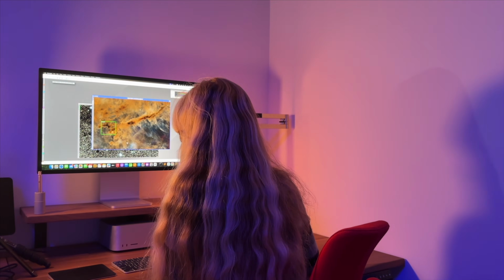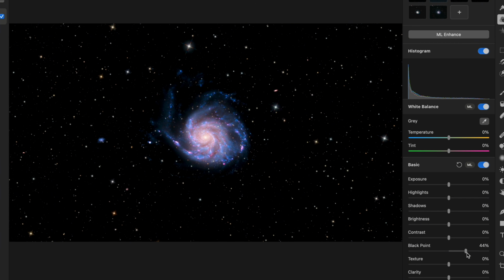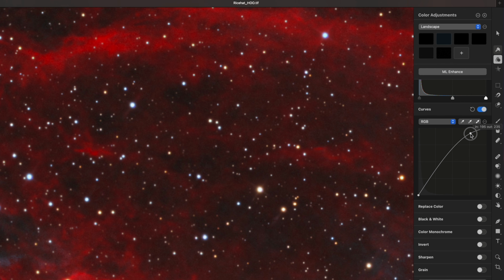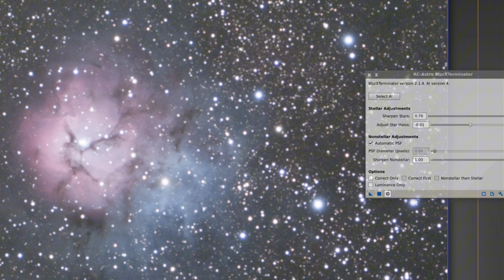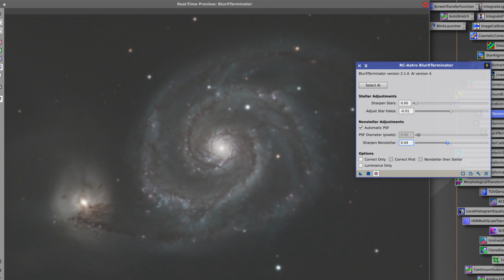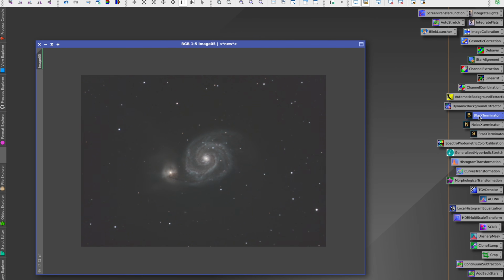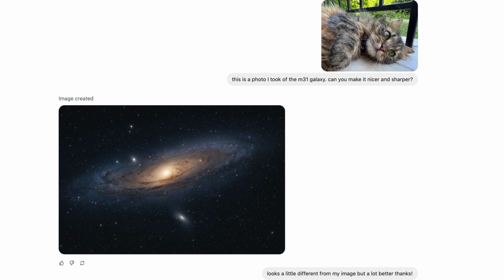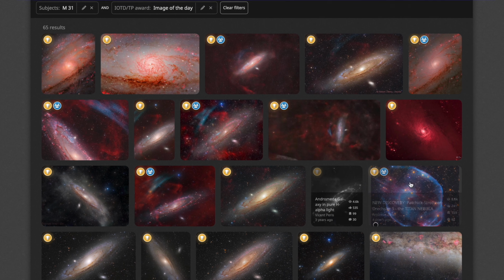10 Common Astrophotography Mistakes and How to Avoid Them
Whether you’re using a smart telescope like the SeeStar or just starting out with manual stacking and PixInsight, this video breaks down the most common processing pitfalls beginners face in astrophotography.

In this episode I’ll show real examples and explain why things like crushed black backgrounds, over-sharpened stars, or relying too heavily on AI tools can lead to unnatural results. More importantly, I’ll show you how to process your astrophotos to bring out their full potential — without breaking the data.

💬 Drop a comment and let me know:
Which mistake surprised you the most? Have you made any of these? Let’s help each other get better.